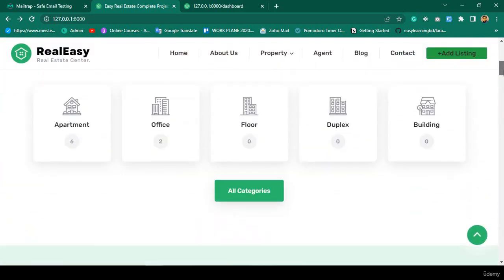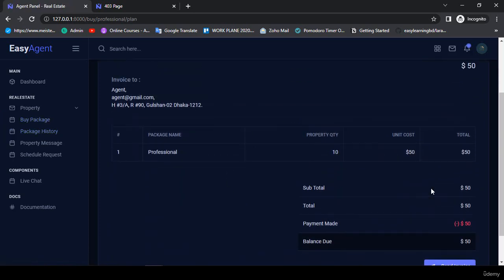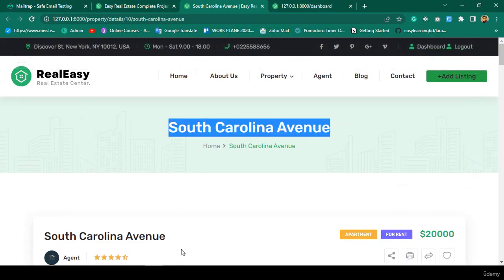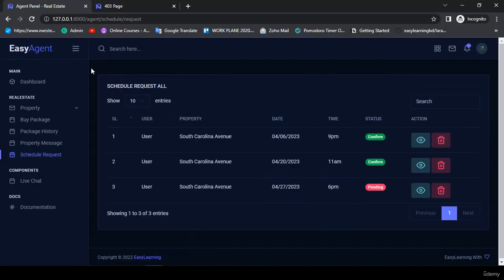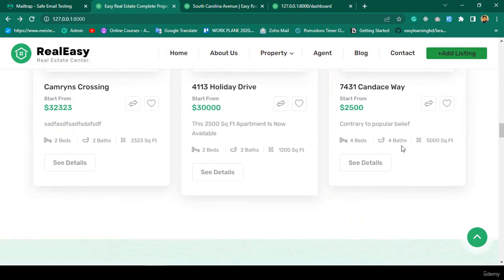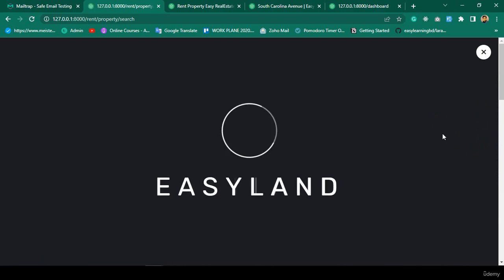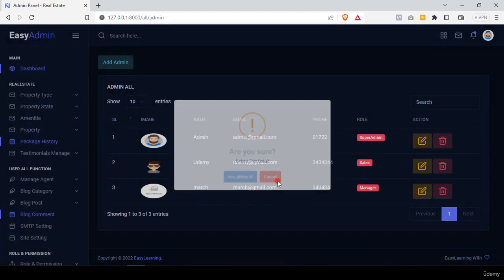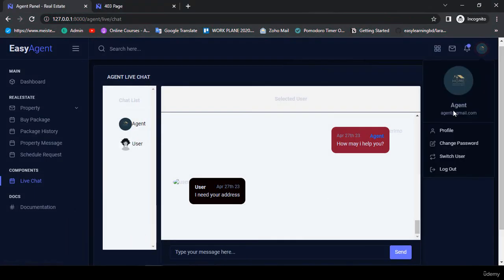7 Project Introduction Video What You Will Build